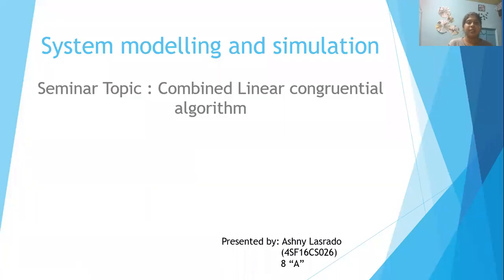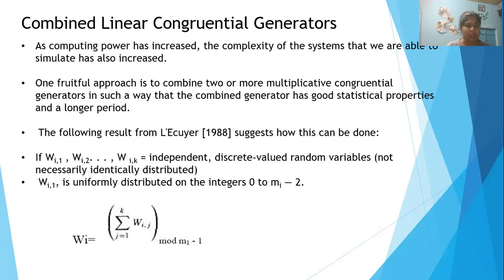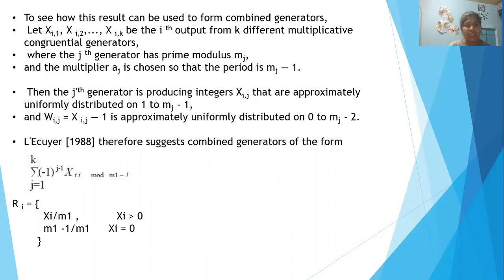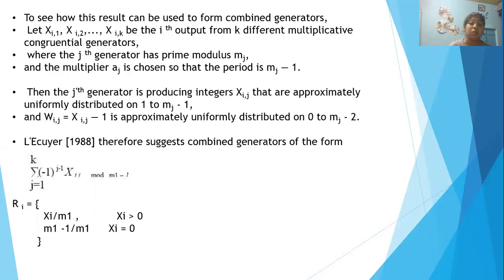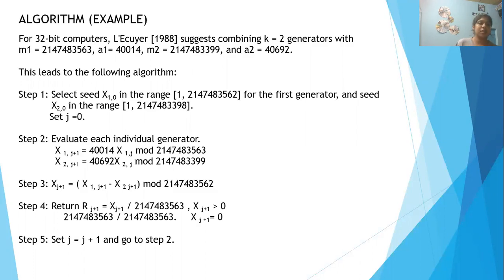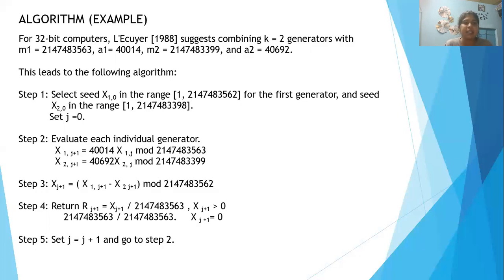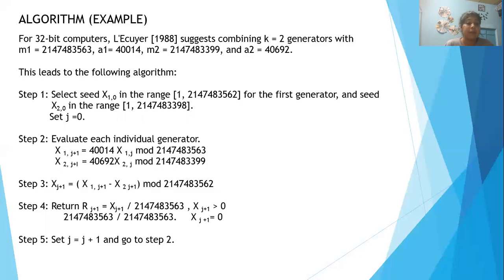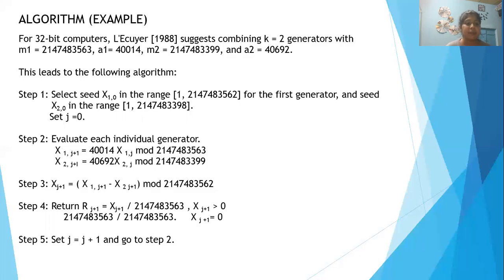Combined linear congruential method - Ashny